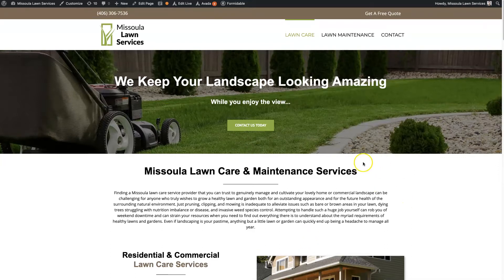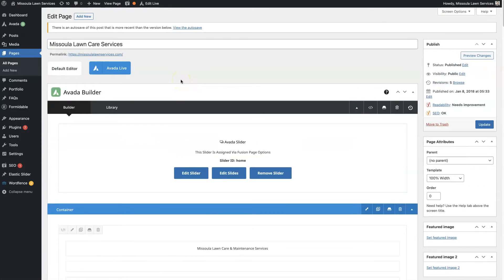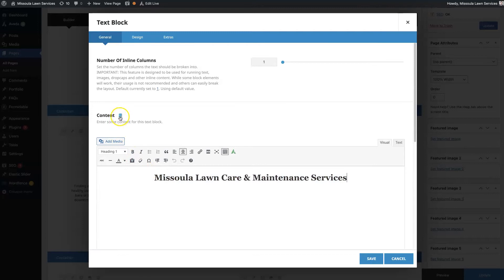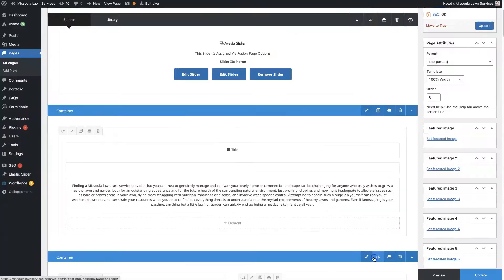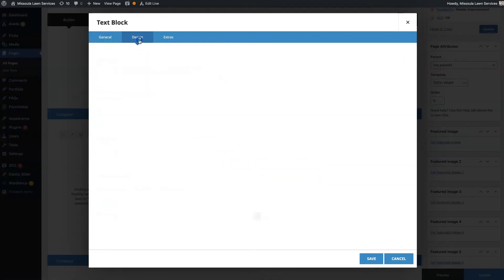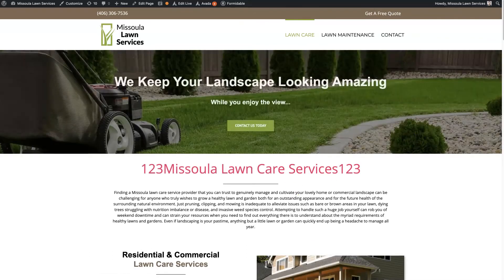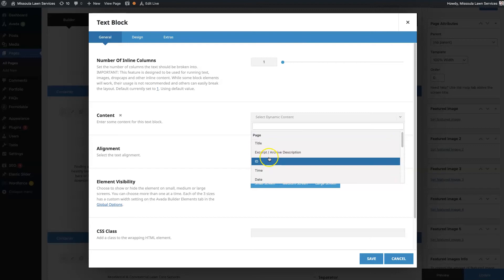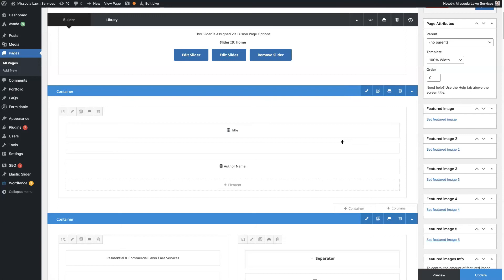Avada Dynamic Content - A Simple Guide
Using Avada dynamic content is a powerful way to display dynamic content throughout your WordPress website.

Whether you're looking to add dynamic content to your WordPress pages, posts, products, etc. this feature of Avada makes it really quick and easy.

If you have questions about how to use the Avada dynamic content feature, don't hesitate to reach out. Simply drop your questions in the comments section below and I will get back to you there!